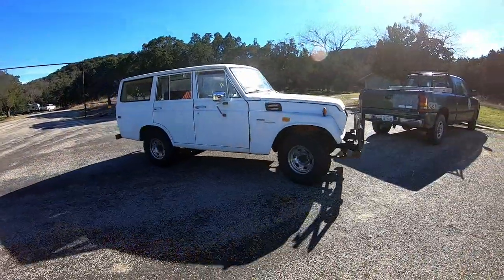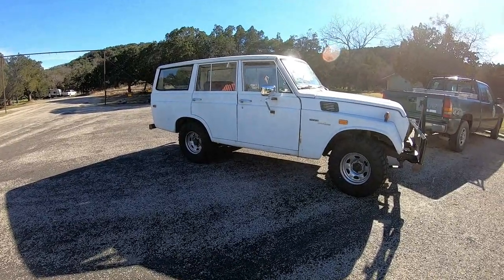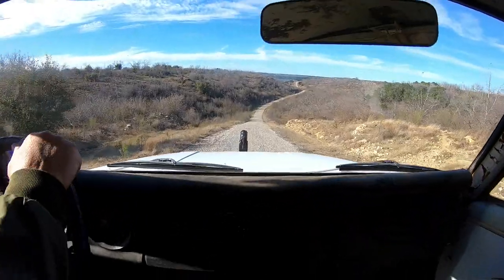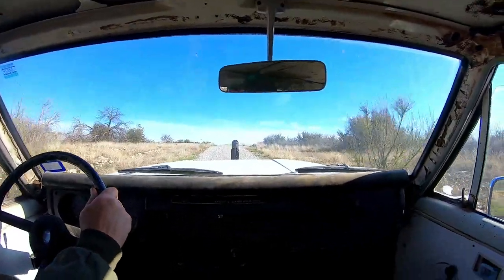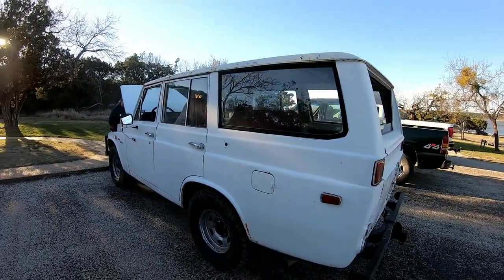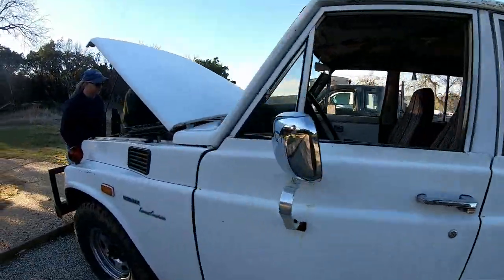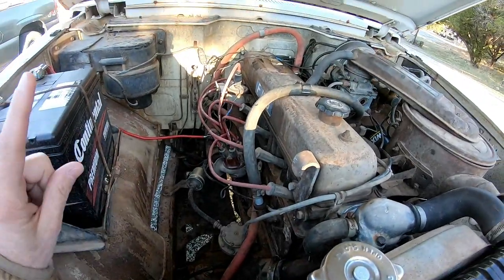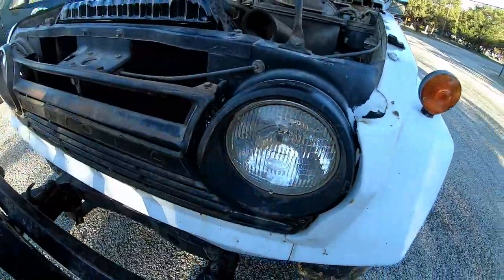Toyota Land Cruiser Update | 1972 FJ55 Land Cruiser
Toyota Land Cruiser Update | 1972 FJ55 Land Cruiser.  A few months ago, I did a video of my friend Monty coming to pick up the Land Cruiser that has been stored for years.  He loaded it on a trailer and took it back to north east Texas.  In this video you will see this Land Cruiser running and doing some 4 wheeling.  If you would like to see the original video of the Land Cruiser loaded on a trailer and being hauled to a new home, click on the following link

50' foot Solar Panel Extension Cables